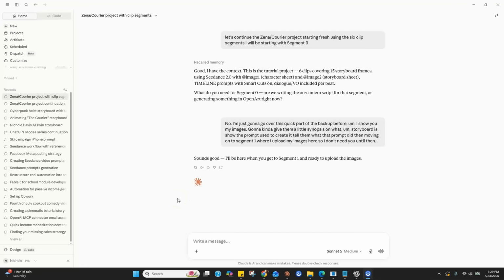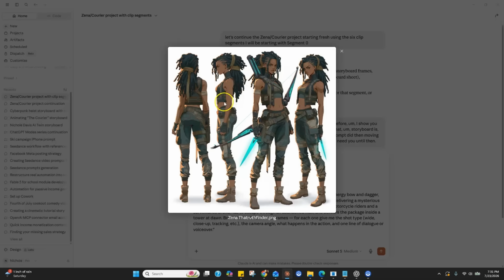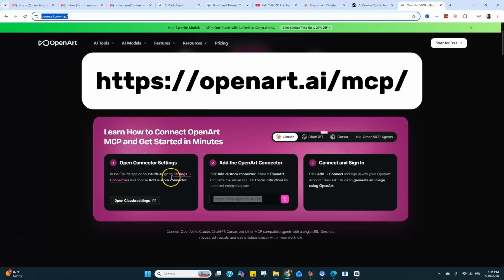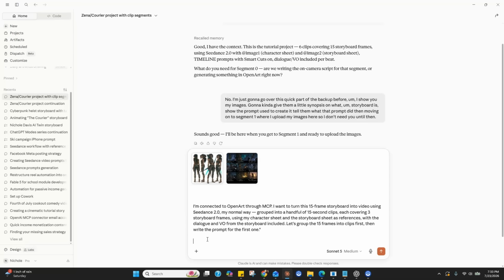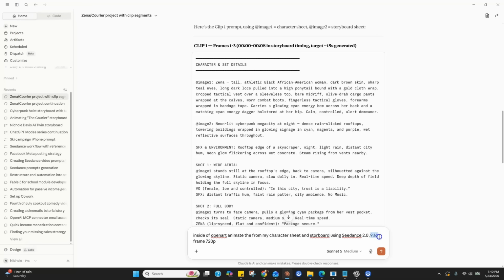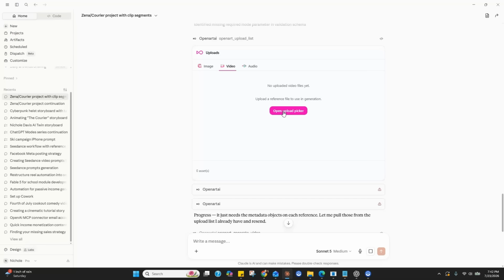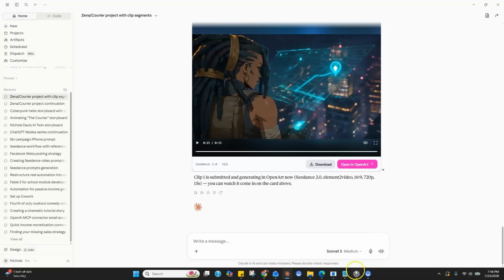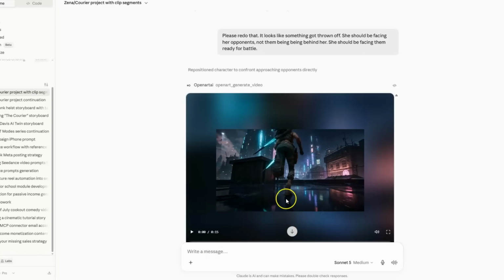Claude + OpenArt MCP Changed How I Make AI Characters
Welcome to Earn With Nichole! 🚀

Everything I used in this video is linked below — start here: 👉 OpenArt

I connected Claude directly to OpenArt using MCP — and used that connection to build Zena: from her character sheet and storyboard to a finished AI video sequence.

In this tutorial, I show you how the OpenArt MCP connection works inside Claude, where to find the official setup link, how to add OpenArt as a custom connector, and one important upload step you do not want to miss if you are using character sheets or storyboard references.

The key: uploading an image to Claude to send the same upload to OpenArt's upload picker. When Claude asks you to upload the reference again inside the OpenArt connector, do it — this helps OpenArt use your actual character sheet or storyboard instead of creating its own version.

• What OpenArt is and what it can create
• How to connect OpenArt to Claude through MCP
• How to upload character sheets and storyboards correctly
• How I turned 15 storyboard frames into six AI video clips
• How I stitched the clips together into Zena’s final sequence

AI Tool Reviews
AI News That Actually Matters
AI Automation Tutorials
AI Business Systems
AI Content Creation
AI Consulting Tips
AI Side Hustles
AI Workflows
AI Product Reviews
Creator Economy Strategies

👇 Follow along as we explore the future of AI—one tool at a time.